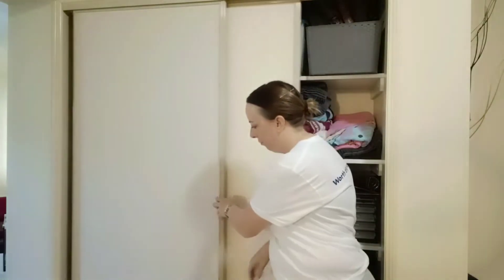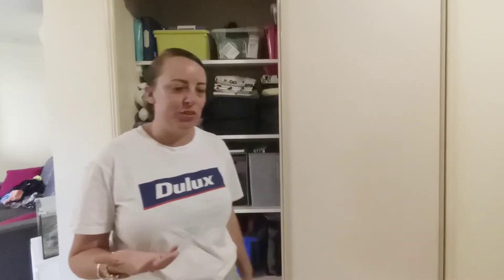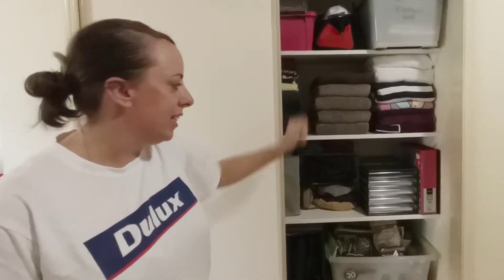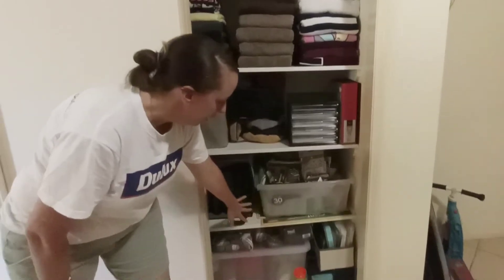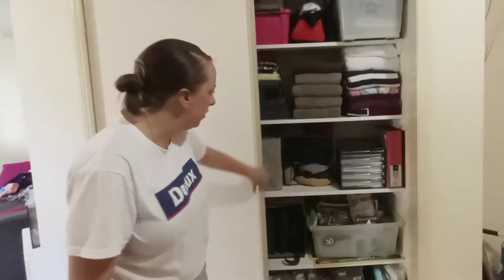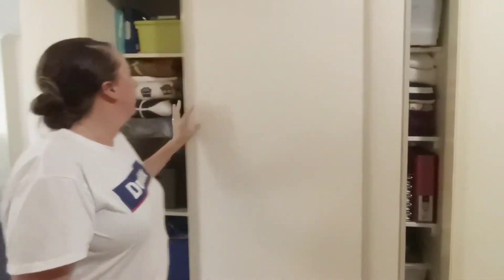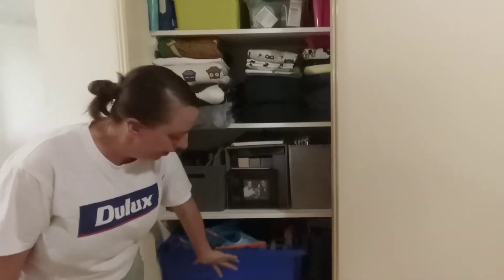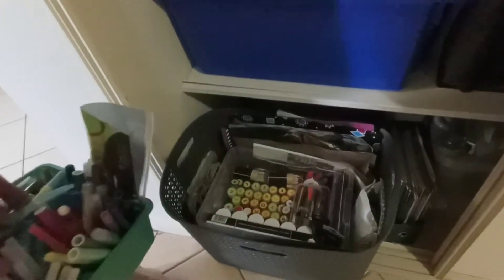I got my linen cupboard Professionally Organised by HOW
Helen from HOW has professionally Organised my linen cupboard and gave me some handy folding tips.
I highly recommend Helen's services.